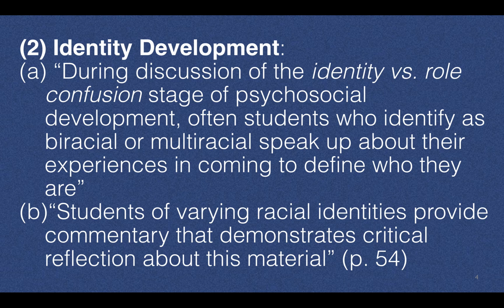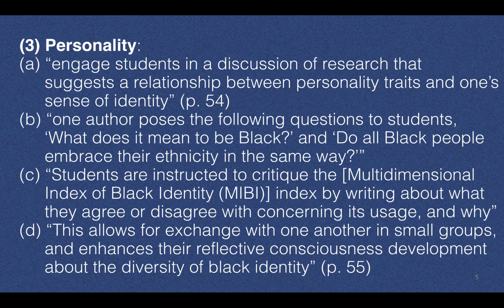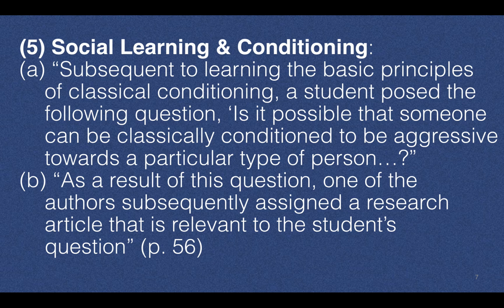Critical Consciousness in Intro Psychology-Part Part 2-Topics for an Intro Psych Course (4:58)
A discussion of Lewis and Lee's article Critical Consciousness in Introductory Psychology. The second part of a multipart series.

Lewis, M. K., & Lee, A. K. (2009). Critical Consciousness in Introductory Psychology: A Historically Black University Context. Pedagogy and the Human Sciences, 1 (1), 50-60.